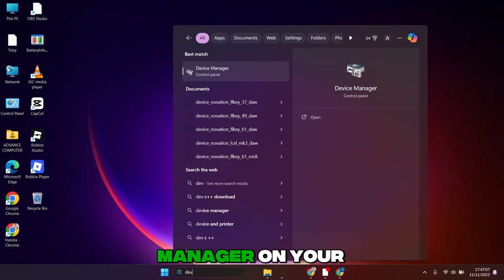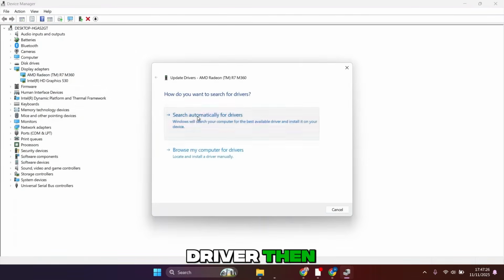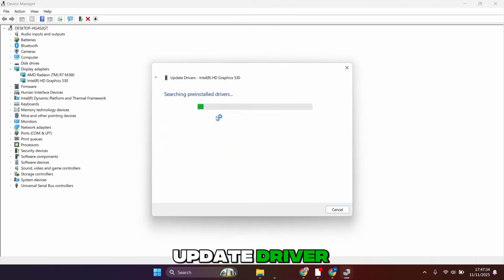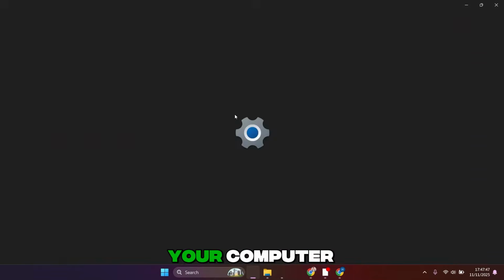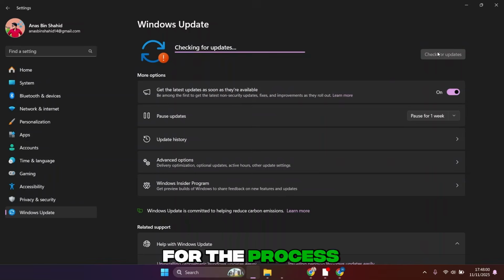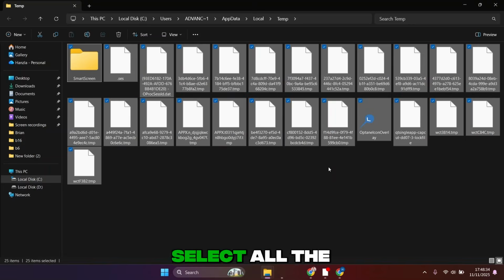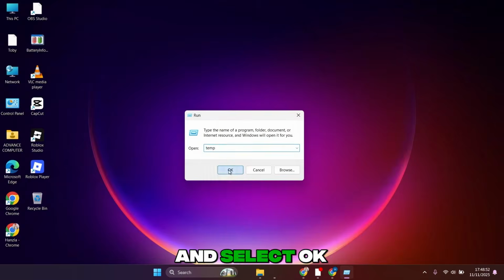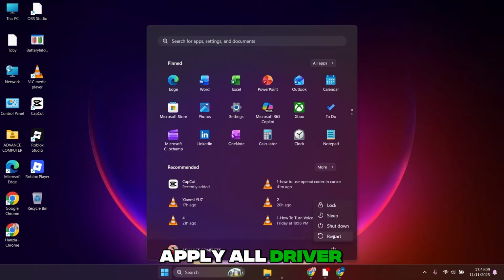How To Fix EA FC 26 Input Delay Or Lag With Controller Properly | (2025) LATEST NEW UPDATED METHOD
EA FC 26 feeling sluggish on controller? This 2025 guide walks you through proven fixes that cut input delay on PC, PlayStation, and Xbox. We cover wired vs. Bluetooth, controller firmware, OS/game settings (V-Sync, frame caps, VRR), GPU control panel tweaks, and Steam Input/DS4 options—plus how to separate network lag from true input latency. Clear checklist first, then deeper optimizations.

✅ Controller & USB: go wired, 1000 Hz polling (PC), update firmware, good cable/port

🔍 Video & FPS: disable V-Sync, cap 120–165 FPS, enable Reflex/Anti-Lag/Low-Latency

💡 OS & platform: Game Mode/HAGS, fullscreen exclusive, Steam Input/DS4 settings

⚠️ Network vs. input: test offline kick-off, NAT/packet loss checks, router QoS